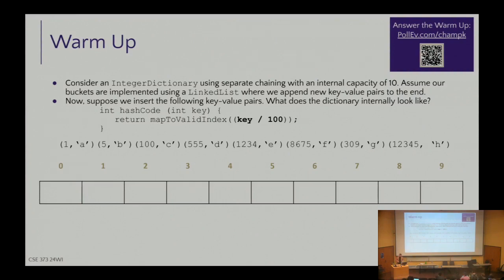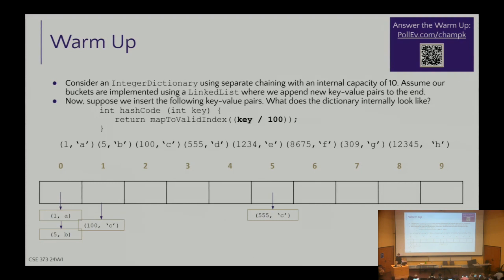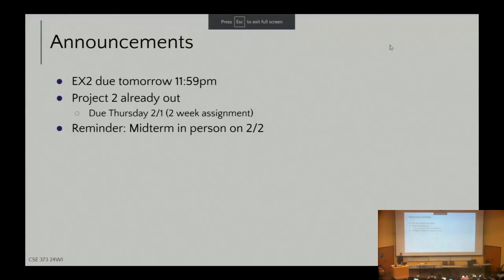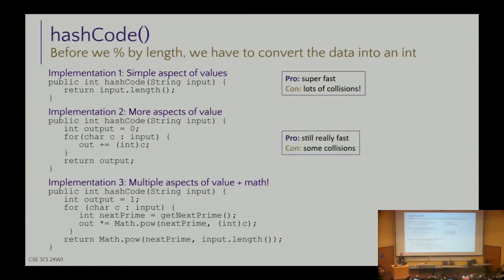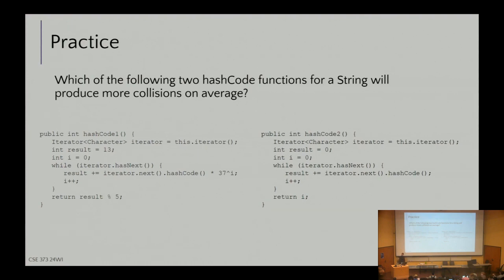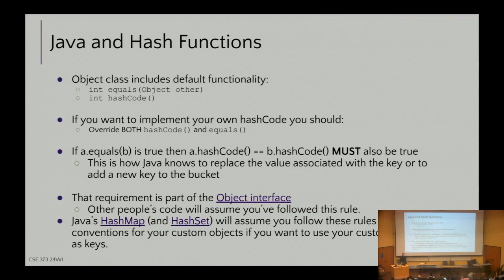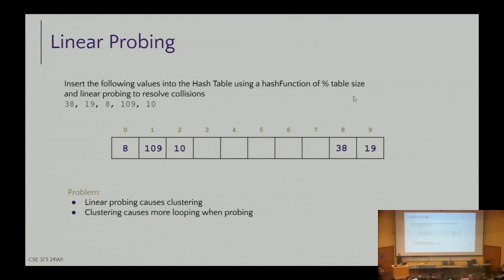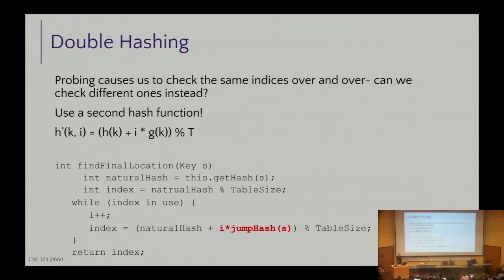[CSE 373 WI24] Lecture 08: Hash Collision Resolutions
Data Structures and Algorithms, Spring 20XX, University of Washington.